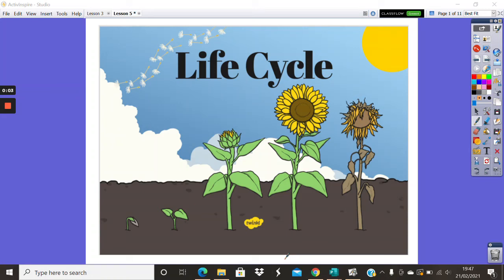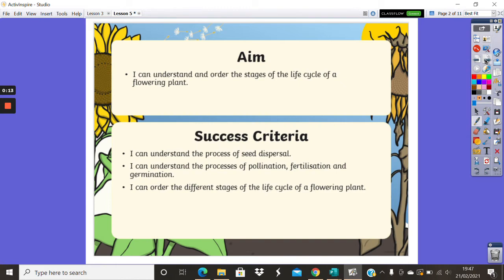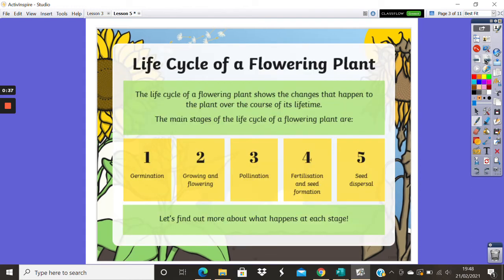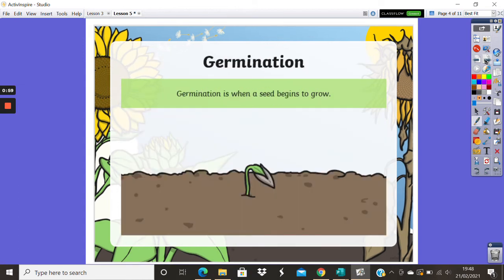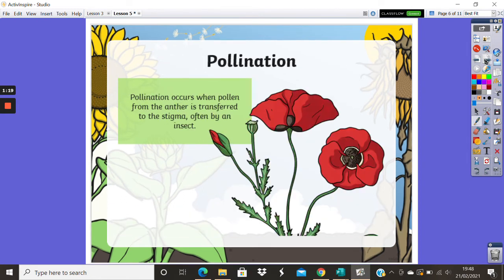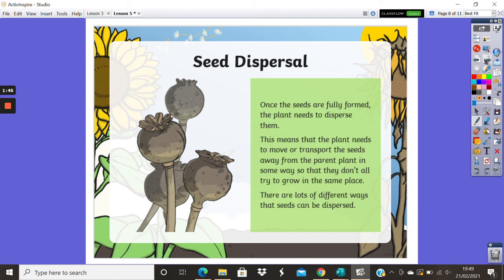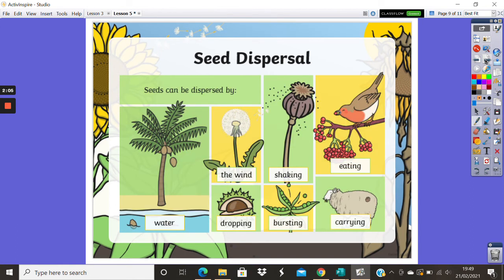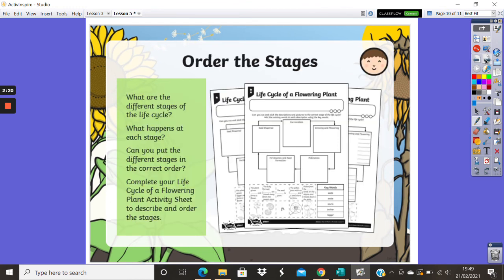Y3 Science - Lesson 6 (23.2.21)